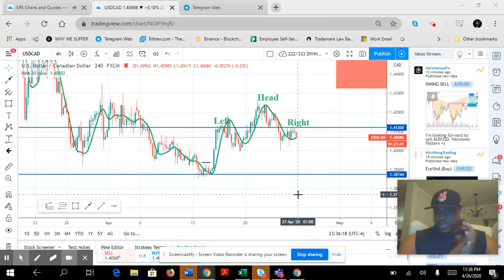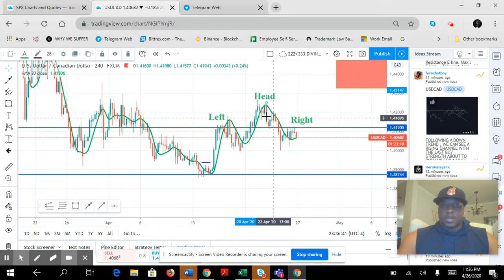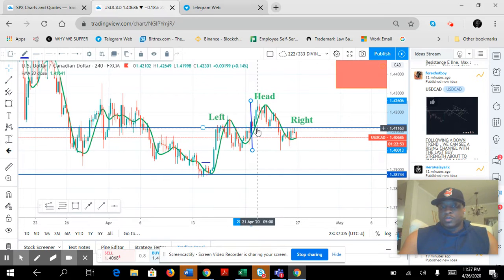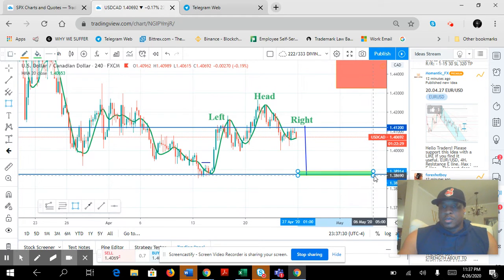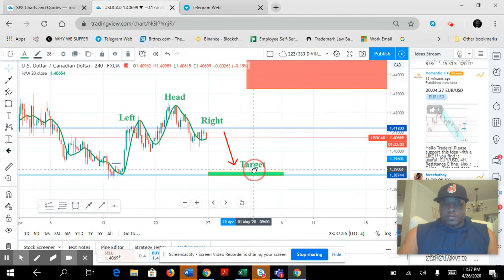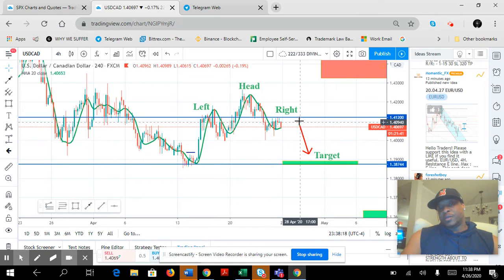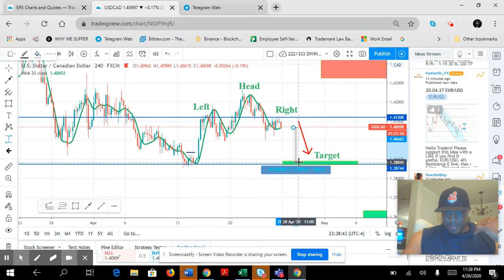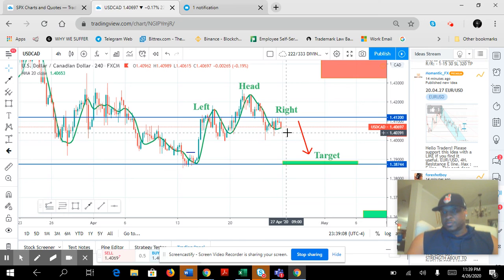Head & Shoulders Pattern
Head and Shoulders Pattern made simple. Keep everything simple. With everything, risk management is the key to success.